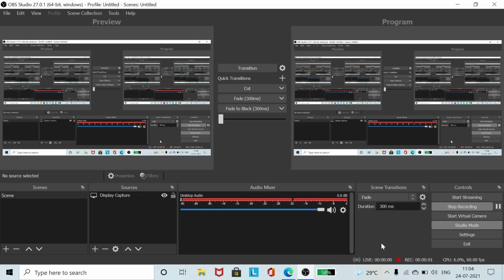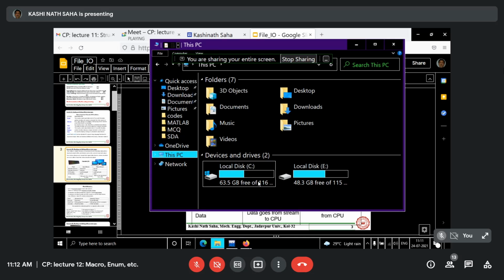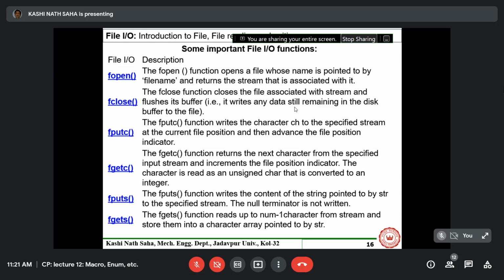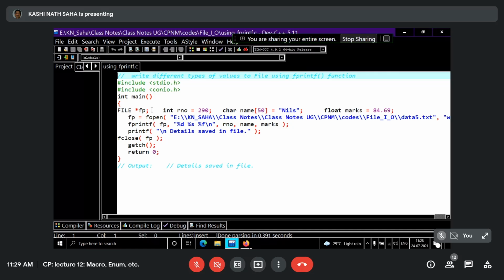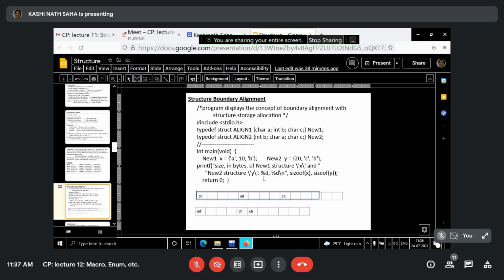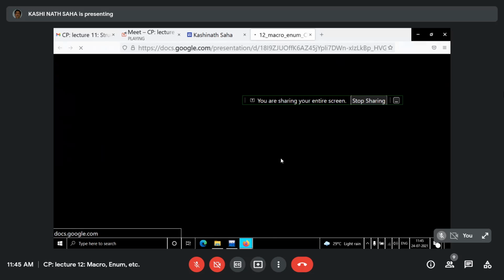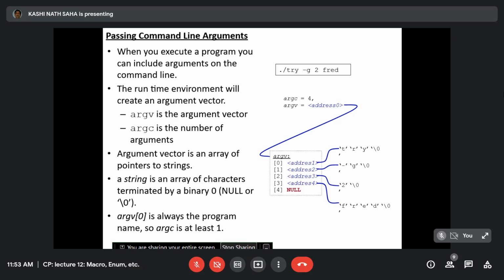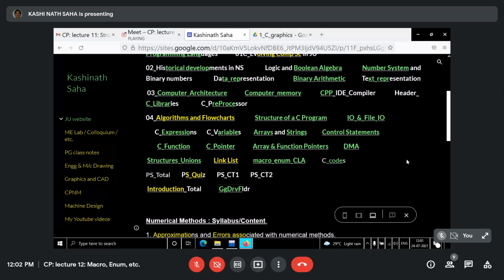Computer Programming Class Section A2 Kashi Nath Sir on 24/07/2021